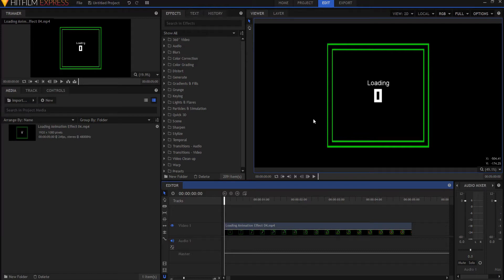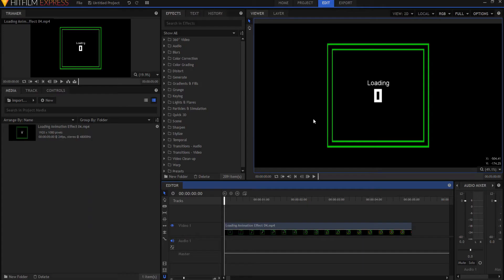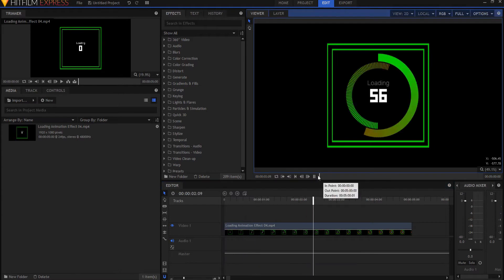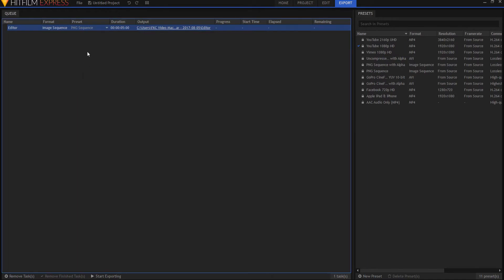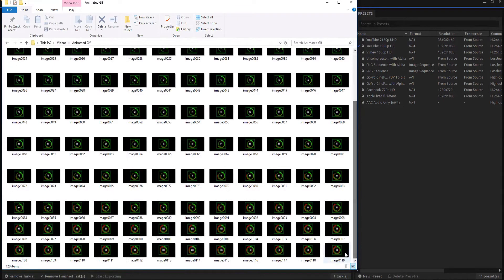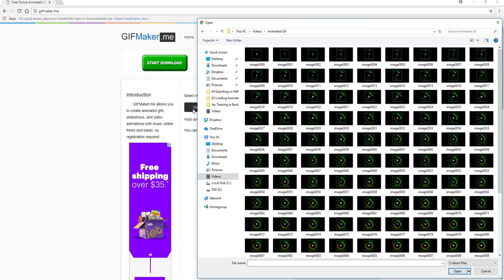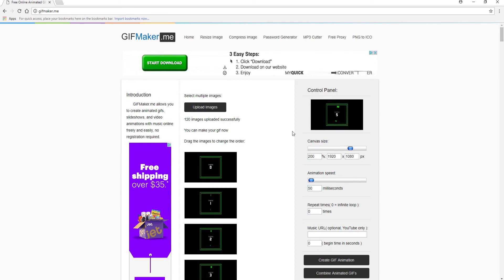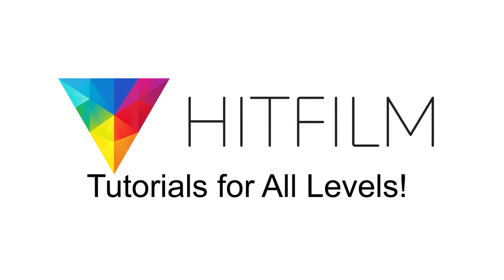How to Make an Animated GIF File in Hitfilm Express!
Do you need a cool animated GIF file? Create one in only a few minutes in HitFilm Express 2017 for FREE!